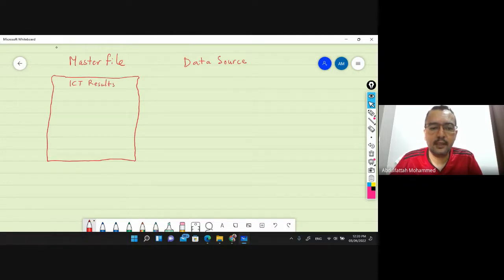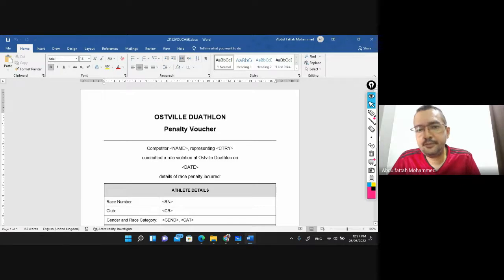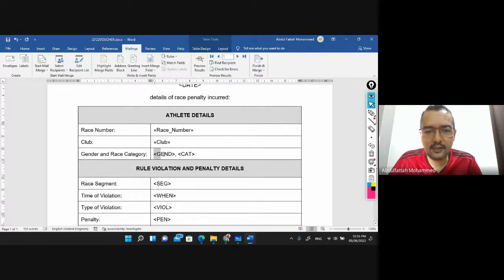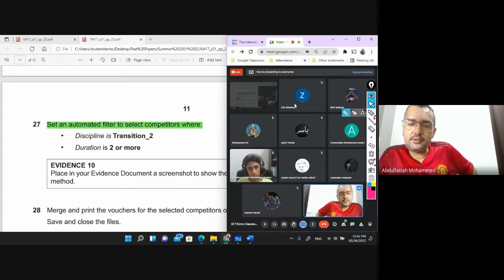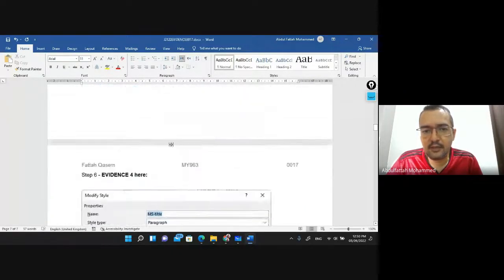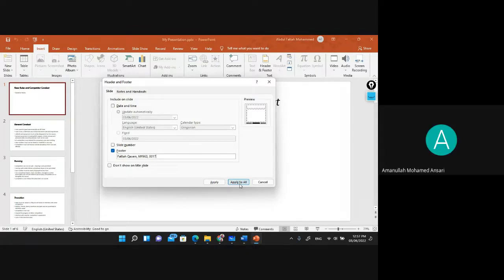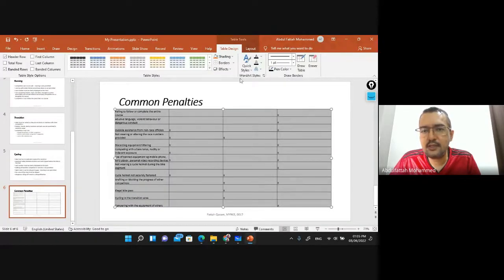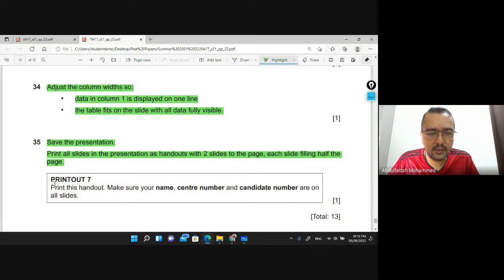Extra Class # 13 Boys (Mail Merge + Presentation)